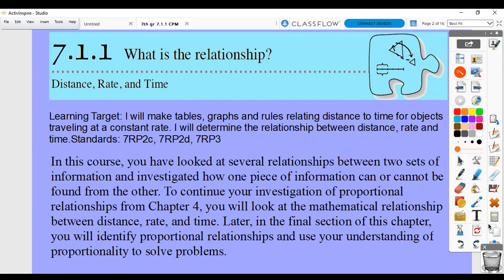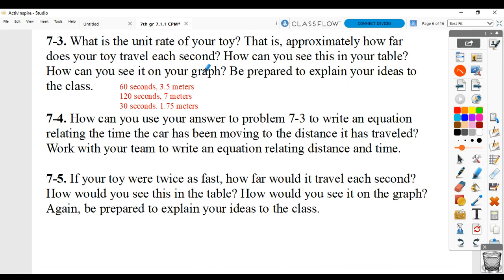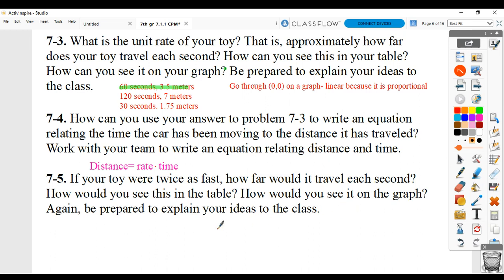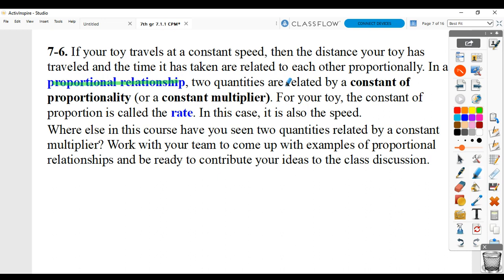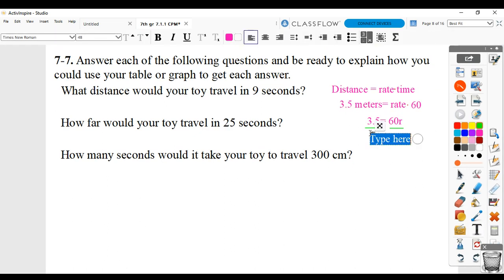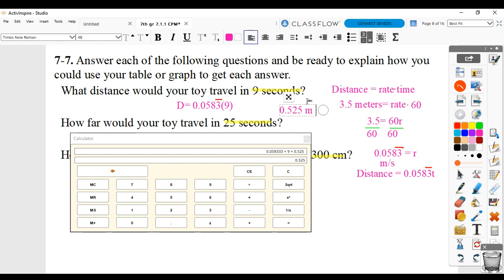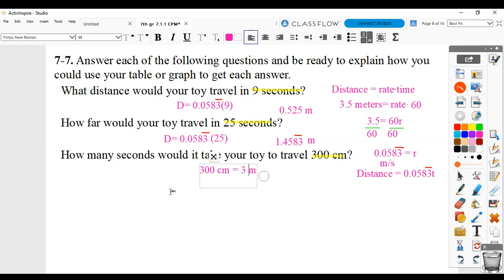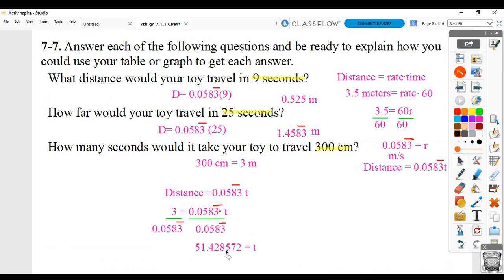7th gr 7.1.1 Classwork video (Core Connections 2)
7th gr 7.1.1. Classwork video (Core Connections 2)